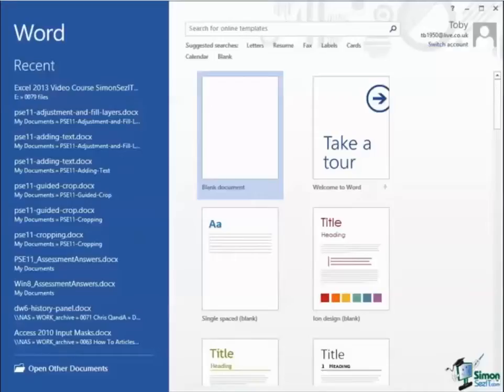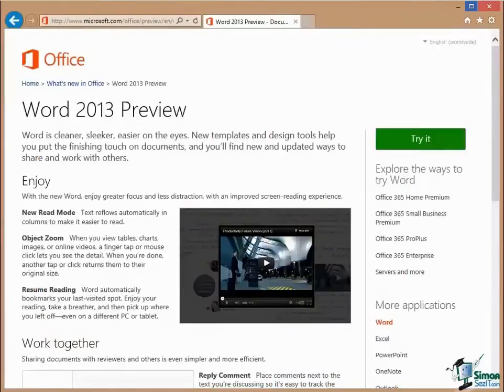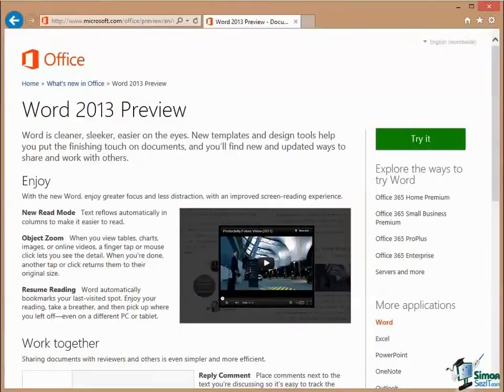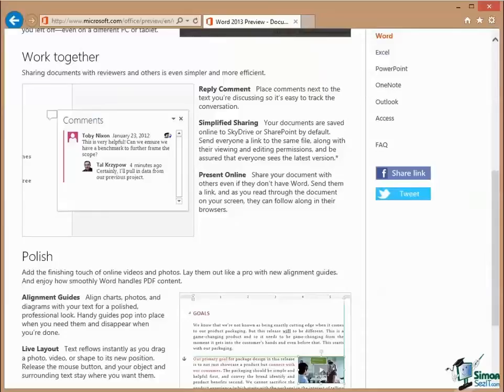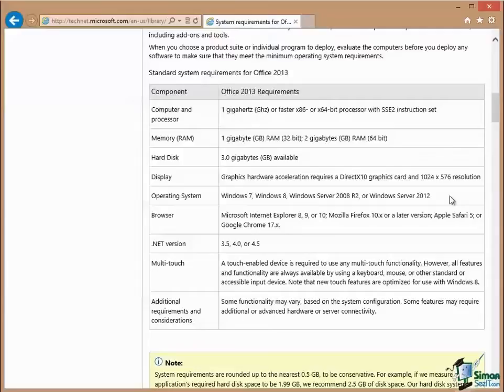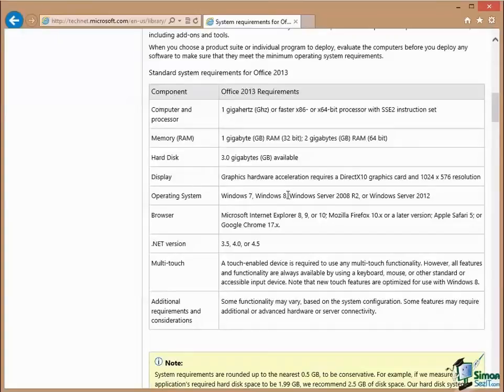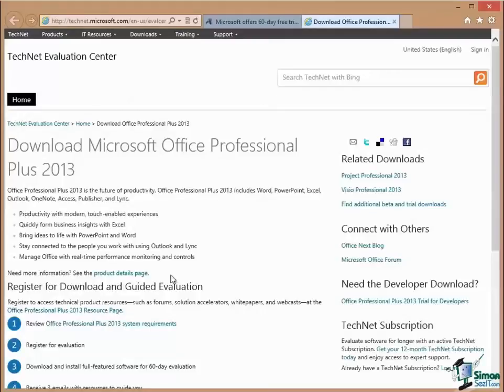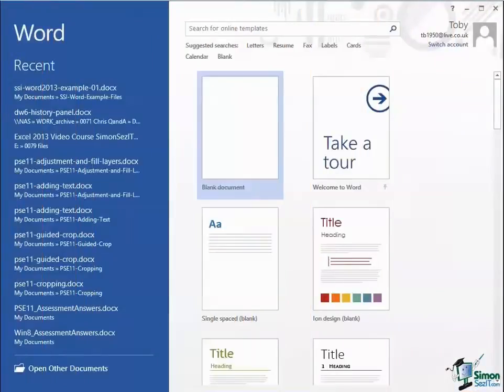4/28/2015 1:50:08 PM